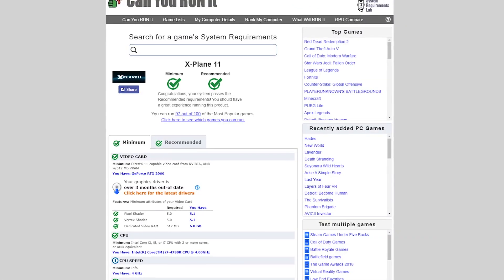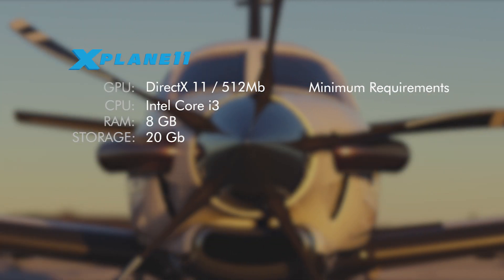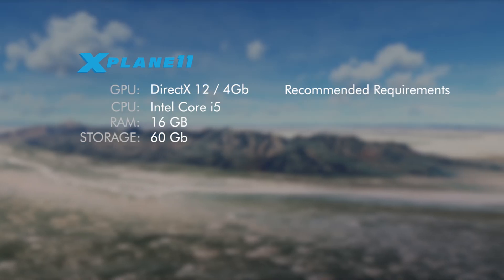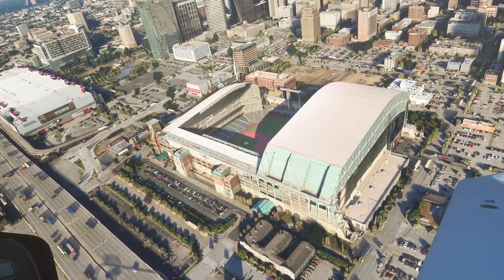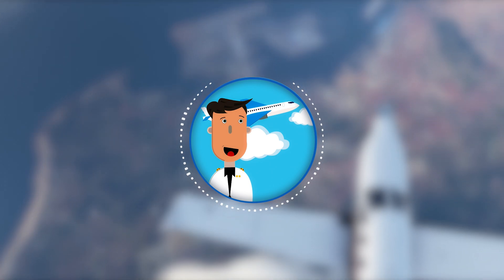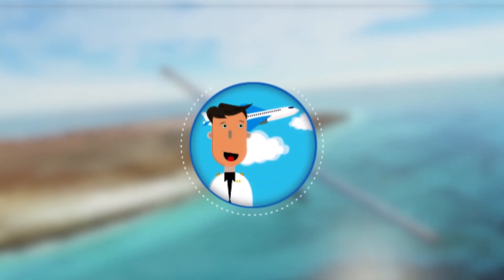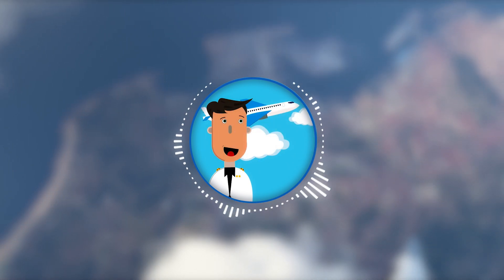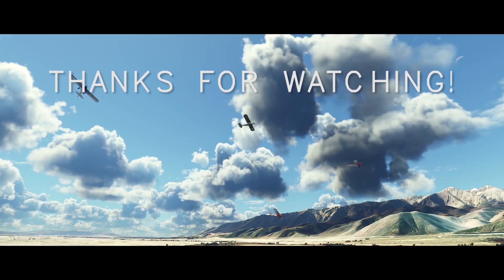SPECIFICATIONS OF FSX 2020 : What GPU do I need to run this flight simulator?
In this video I'll be talkin about the specifications that I think are needed for fsx 2020. The graphics of Microsoft Flight Simulator 2020 are really impressive, so whag kind of pc do I need? Everything that's being showed and said in this video is my personal oppinion and some information from the internet. Nothing has been confirmed by the developers of FSX 2020.

😉If you like me (or my content of course)😉

📅Upload Schedule📅

Every week new video's!

🎵Music🎵

🔧Plugins🔧

X-camera
XsquawkBox
BLU-fx
AviTab
Better Pushback
FlyWithLua
XprealisticPro
TerrainRadar
Ortho4XP
Xvision

⌨️Gear⌨️
Windows 10